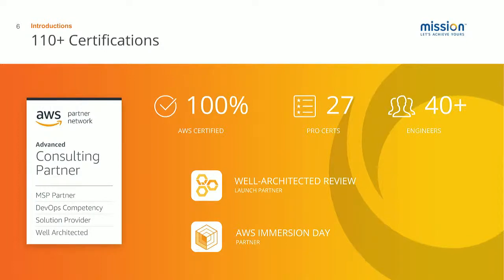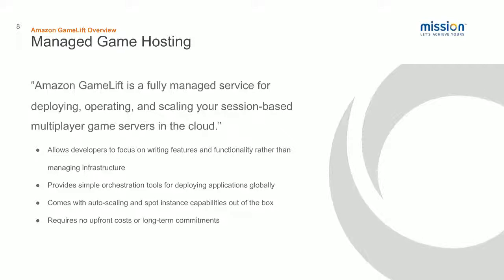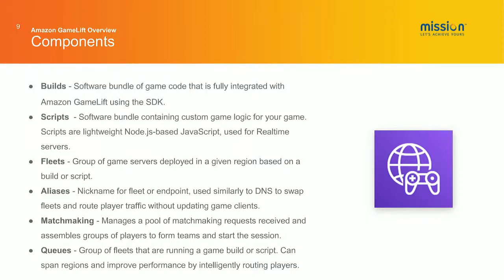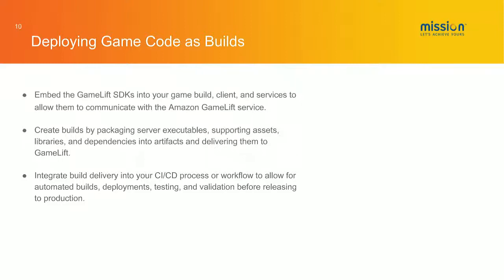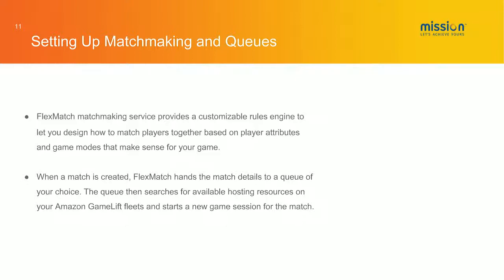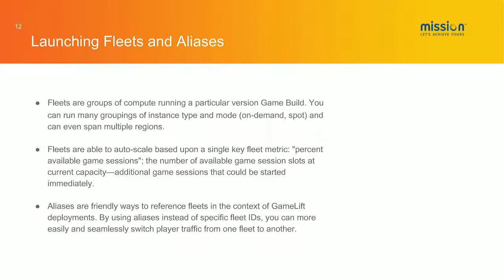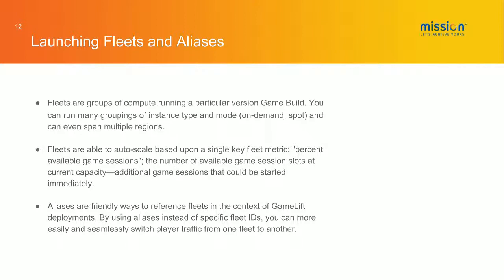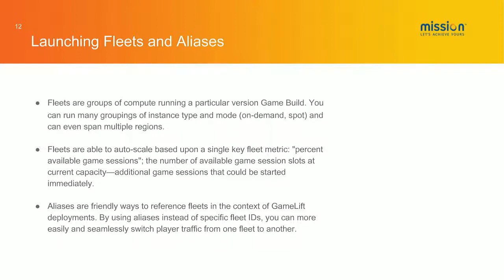Webinar - Deploying Games on AWS with Amazon GameLift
Thousands of hours go into making video games. They are large, complex software entities that require maintaining. In addition to writing the game code, game developers can become distracted with writing the infrastructure code responsible for building the infrastructure for hosting, maintaining and operating all the compute, storage, and network.

Enter...Amazon GameLift, a managed game server hosting service that allows developers to integrate an autoscaling game backend by adding the GameLift SDK into their application. It is a simple toolkit for bypassing the overhead of managing all that infrastructure alone. In this webinar, we'll discuss how AWS GameLift can be used to run multi-player games in the cloud. We will cover:

- AWS GameLift service overview
- Deploying game code as Builds
- Setting up Matchmaking and Queues
- Launching Fleets and Aliases
- Optimizing cost using FleetIQ and spot instance fleets
- Monitoring using Cloudwatch and the GameLift console

To learn more about how Mission can help you on your cloud journey visit us